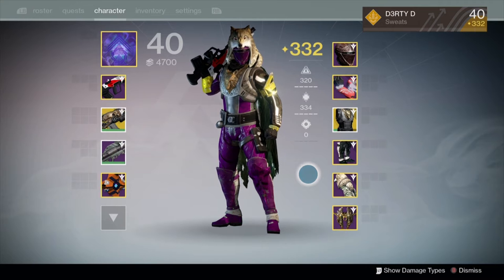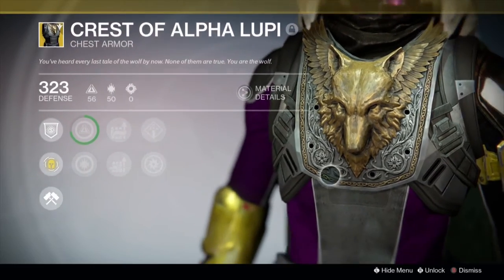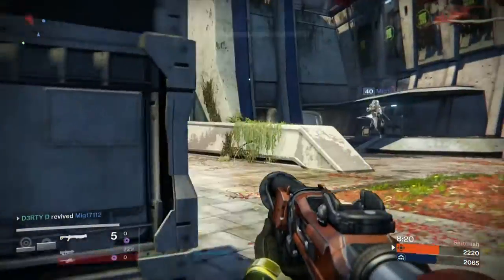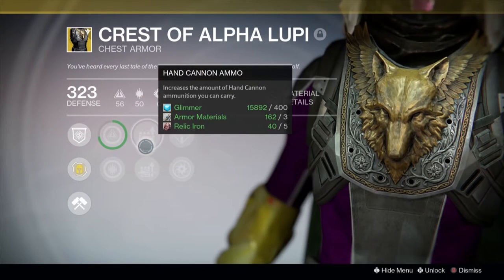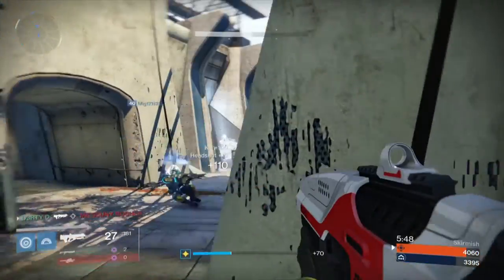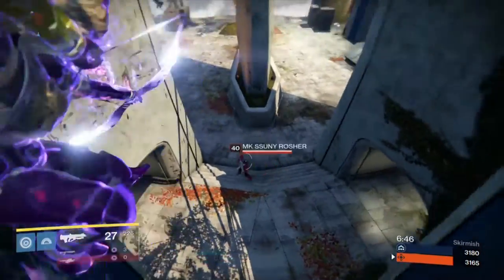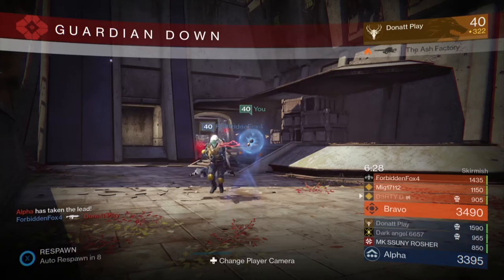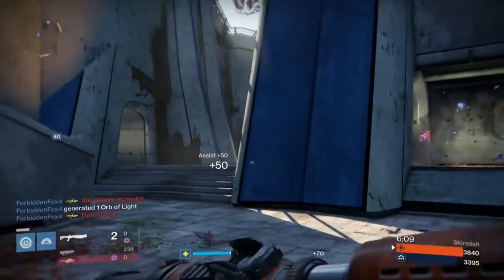Destiny: Crest Of Alpha Lupi Review Year Two (Hunter)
This is our review for the Hunter version of the Crest Of Alpha Lupi in Destiny Year Two. For the full written review, head over here: